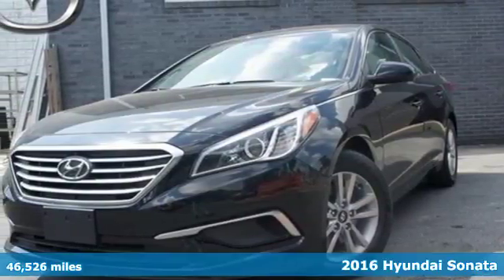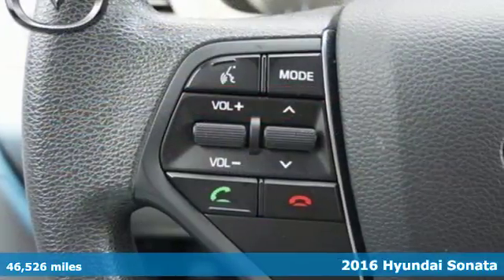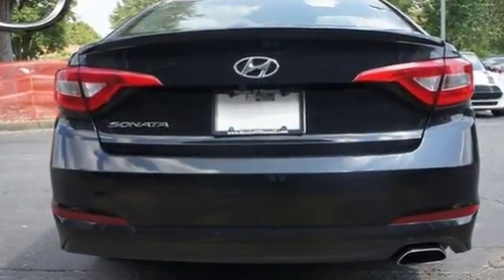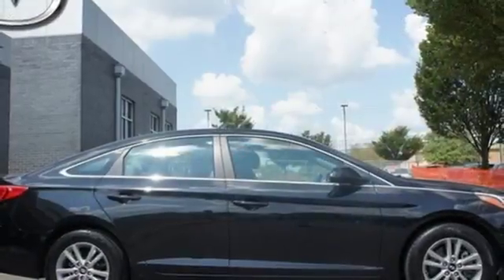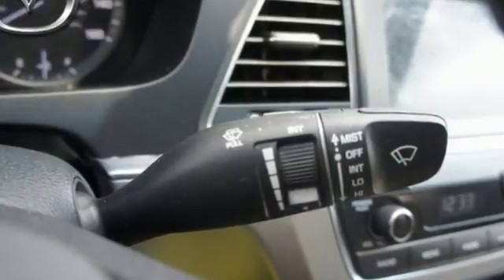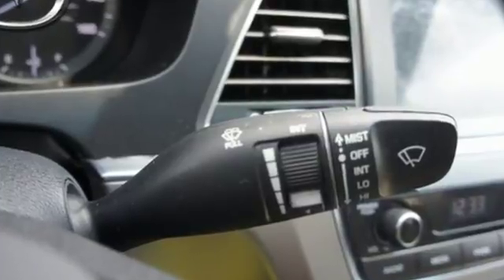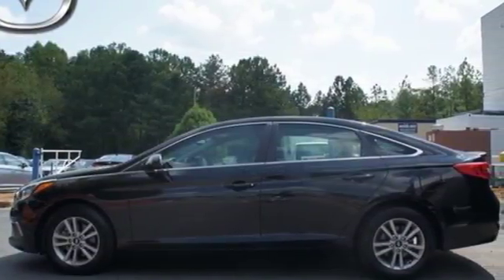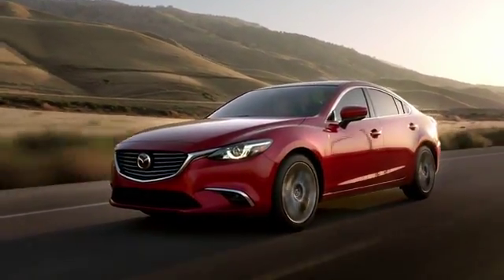Used 2016 Hyundai Sonata Roswell GA Atlanta, GA 4910P - SOLD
Year: 2016
Make: Hyundai
Model: Sonata
Trim: SE
Engine: 2.4L 4-Cylinder DGI DOHC
Transmission: 6-Speed Automatic with Shiftronic
Mileage: 46526
Stock #: 4910P
VIN: 5NPE24AF2GH348762
Recent Arrival! Clean CARFAX.brbr2016 Hyundai Sonata SE FWD 38/25 Highway/City MPGbrbrbrAwards:br * 2016 KBB.com 16 Best Family Cars * 2016 KBB.com Best Buy Award Finalist * 2016 KBB.com 5-Year Cost to Own Awards

Address:
11185 Alpharetta Hwy